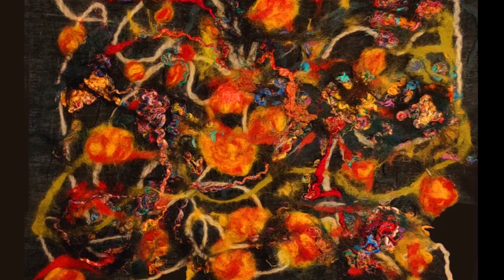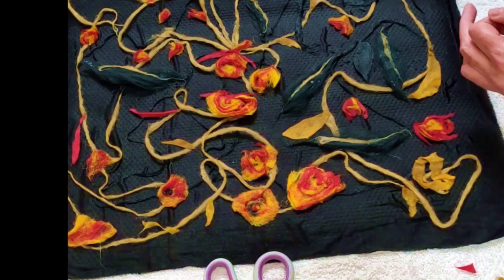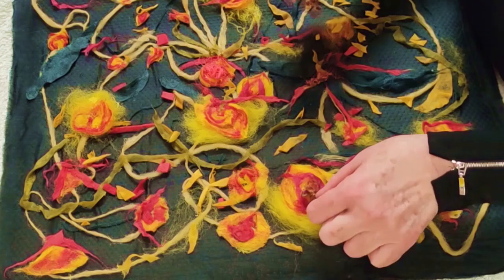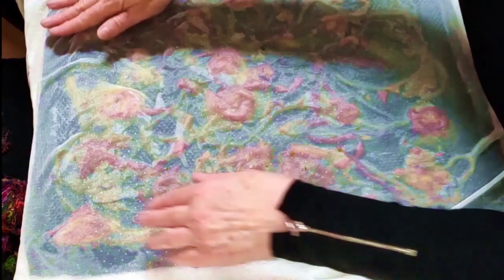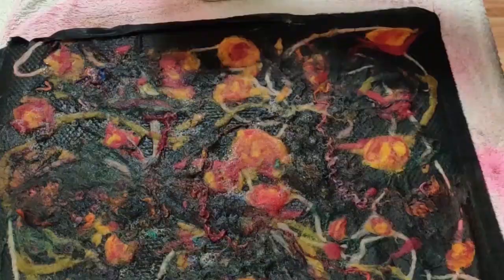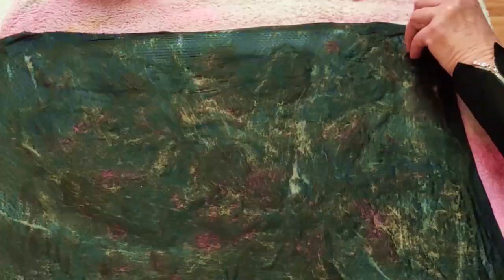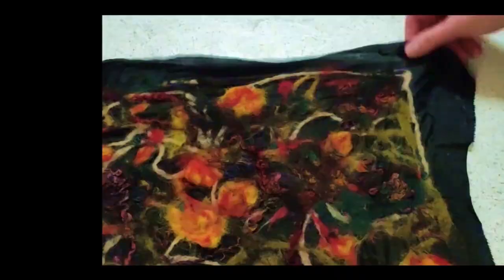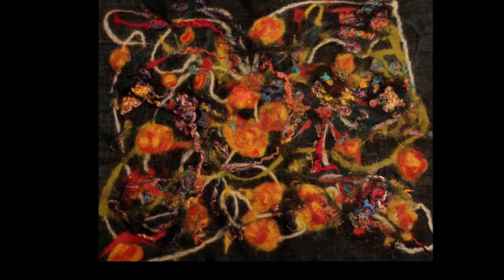Optimize Your Nuno Felt Design Layout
Learn how to optimize your Nuno Felt design layout with this tutorial. Perfect for beginners looking to improve their Nuno Feltmaking skills!
Here's what I've learned about laying out a nuno felt design and  lots of ways to get the design  successfully felted through the fabric.This is Part  6 of my exploration into making nuno-felt . Those of you new to wet felting and nuno felt would find watching the whole playlist very helpful.
I have been making small samples as I research what works and doesnt work when making nunofelt. As you will hear me say in the other videos... I make mistakes so you dont have to. In this video I overdid the use of the yellow wool fibre . It worked really well to help attach the design to the fabric but in the end I got to it with some tweezers and pulled off enough of the yellow to make the design work. By the way, my mistakes are genuine .

When textile artists talk about Nuno Felt, it is sometimes in reference to using wool or other fibre to decorate a lightweight open fabric such as silk or muslin. Our task is to push the wool fibres together and at the same time, pushing the fibres through the weave of the fabric. You only need a very small amount of wool. This is where wool comes into its own best qualities of being great for all temperatures.

 Previously in Part 2 I tried to create an embellishment on some sari silk.  I found it very difficult to get the wool to penetrate the silk.  In Part 3 I experiment with different ways of creating a nuno felt sample using black muslin cotton and Merino wool top. The idea was that using an open weave fabric would make it a lot easier to get the wool to go through the fabric. I got lost in my own enthusiasm and 'bull in a china shop' approach.  So I reworked the same piece using a slower and more deliberate approach to see if that would work ... and it did.
About 30 years ago Judith Shaw , a Western Australian felt maker, made me a beautiful shawl/wrap . After much use , it is still great to wear. It always amazes me how much warmth can be found in a cotton  that has even just a little wool embellishment. My aim in part 5 was to work out how Judith got the wool fibres to penetrate the fabric so effectively. This time , Judith has contributed by reminding me how she found that sometimes leaving a project wrapped up to rest overnight or even just a few hours can speed up the felting process when you get back to it. So there is no need to rush. Take your time and enjoy the journey. Judith also suggested that putting the work in a warm sheltered environment ...like your car on a warm or hot day can also speed up the felting process.
Here are some brief notes based on what I have learned over this year , working on the youtube videos.
Fine Merino wool works best if you want to make a garment.
For Nuno felt you need a fabric you can see through , breathe through (Polly Stirling)
It is good to have some old towels to go under your work ( and also protect your surface).
Shelving plastic  or rubbery underlay is a good base that can also help your felting work.
Bubble wrap to go under and over your project is also really good.
Once the project has been laid out taking into account the need to balance your design so that the whole piece shrinks evenly It is common practice to lay down a piece of old net curtain that will hold down the design in the early felting stages.
Lightweight thin, smooth plastic can also work.
You will need a container of soapy water at room temperature . I highly reccommend that you dont use hot water until the work is already well attached and felted.
Any , some or all of the following can be useful: massaging tools, A simple piece of polystyrene wrapped in bubble wrap, a hand held massage tool, light weight plastic bags  that can be crunched up and used for massaging the work. Various dowels, pool noodles, rolling pins are all useful when you are up to the rolling stage. In this video, you will only see me rolling from one direction. In fact this video is 6 minutes condensed from more than two hours of footage. I actually worked the piece from every direction and both sides. You certainly do not have to use all these tools and techniques . I am just showing you how they might work. It is also ok to use nothing but your own hands which might just be the best felting tool ever.
I also could have maybe should have stitched down my design to make it easier to felt. Even just a few stitches here and there would be very useful.  Do ask  lots of questions. I would love to hear from you
Best wishes
Christine The Weekend Artist